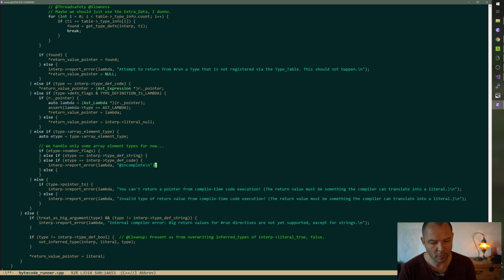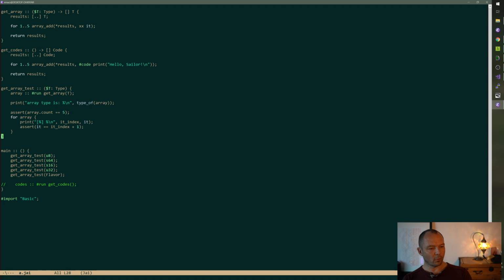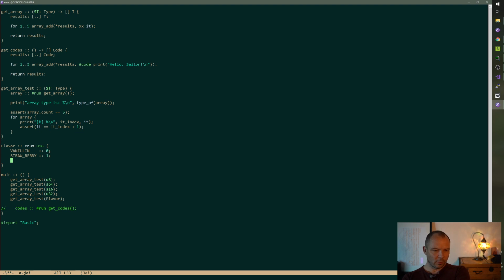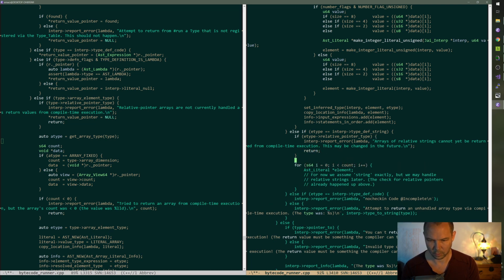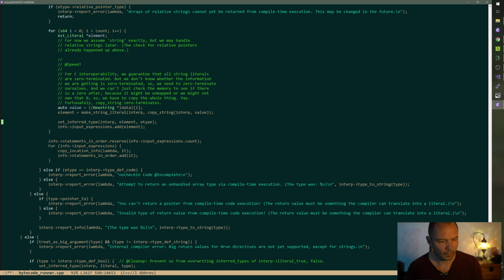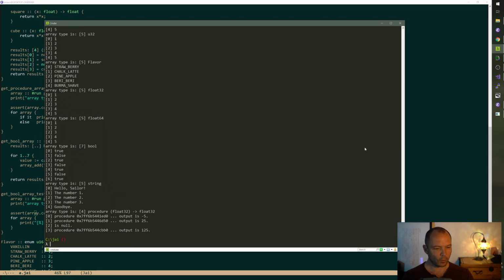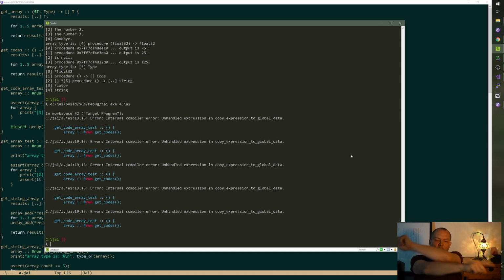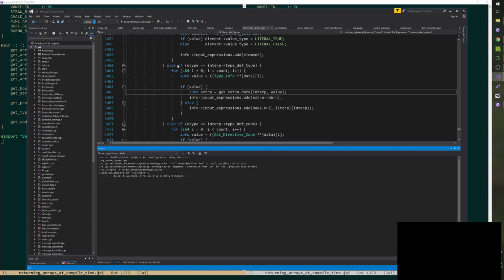Editing Text Files (2)